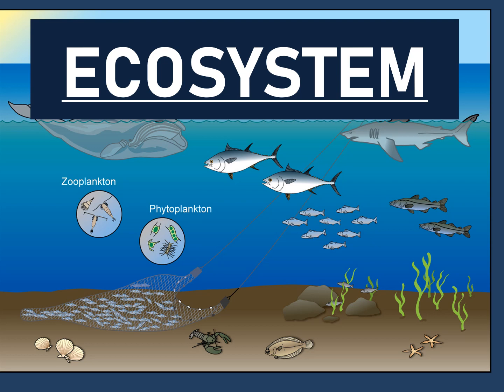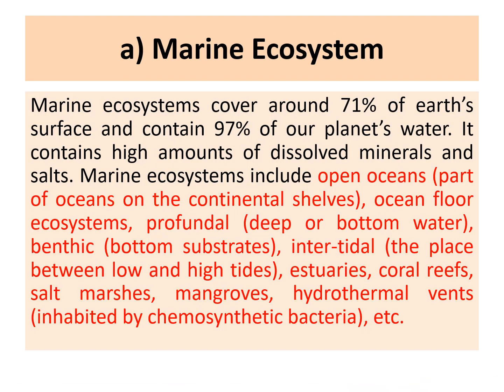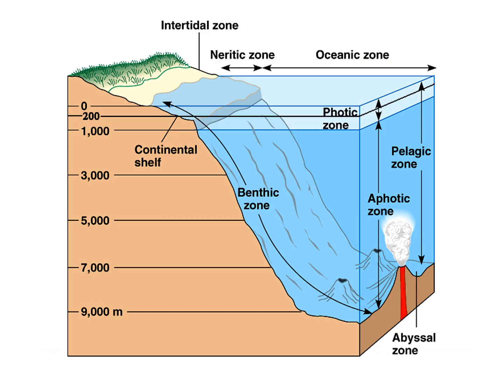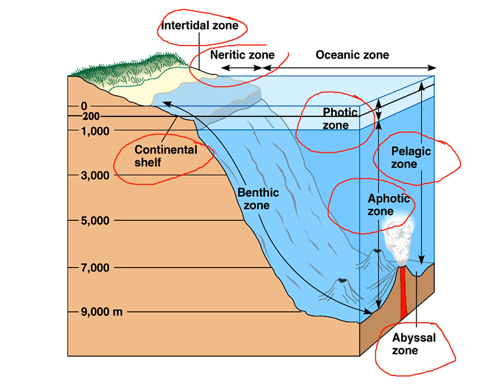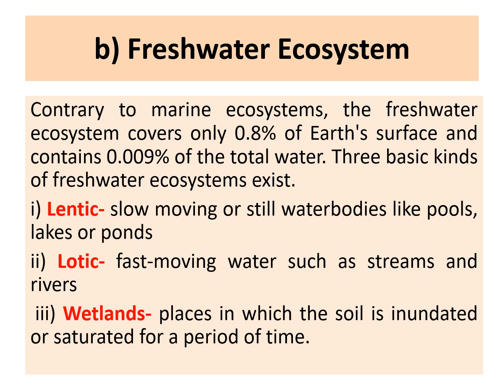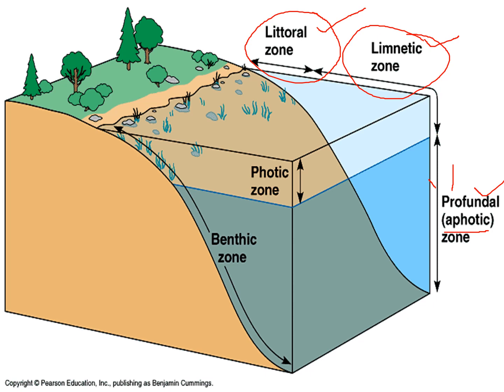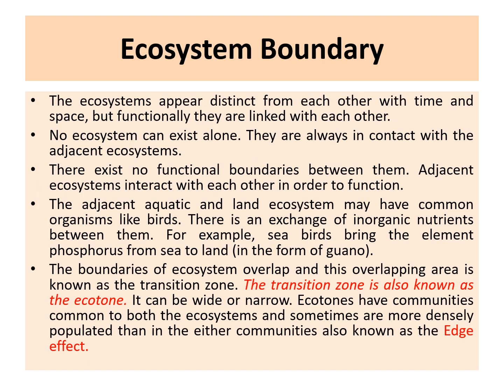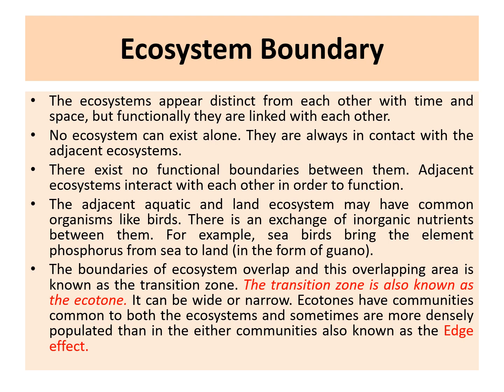004: Ecosystem Types - Aquatic Ecosystems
The fourth video of the Ecosystem series.

Video covers:
1. Types of Aquatic Ecosystems
2. Marine Ecosystems
3. Freshwater Ecosystems
4. Man-made Ecosystems
5. Ecosystem Boundary